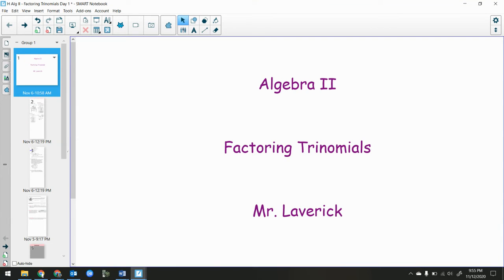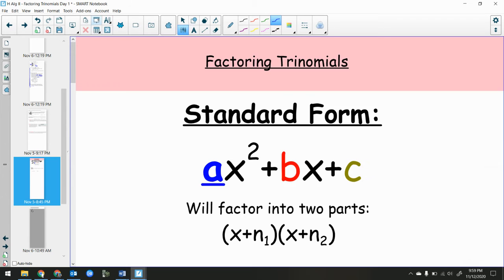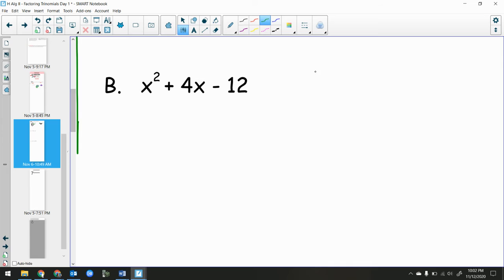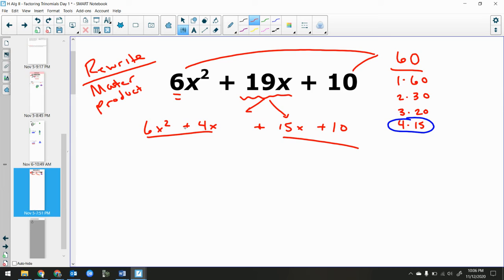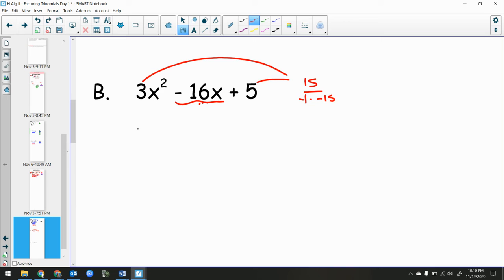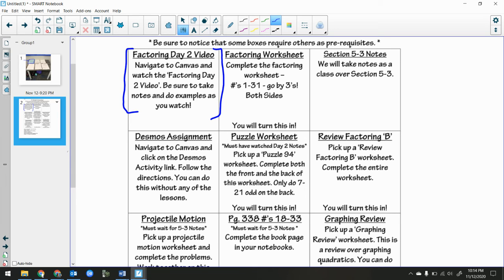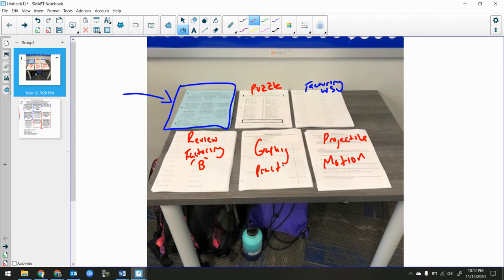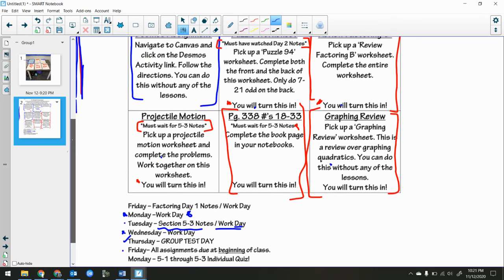Honors Algebra 2: Factoring Day 1: 11-12-20